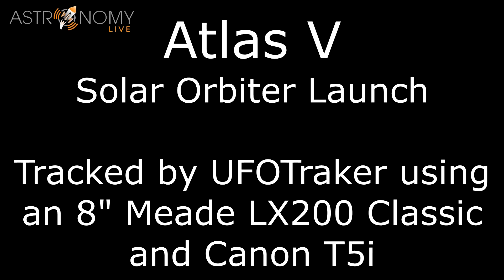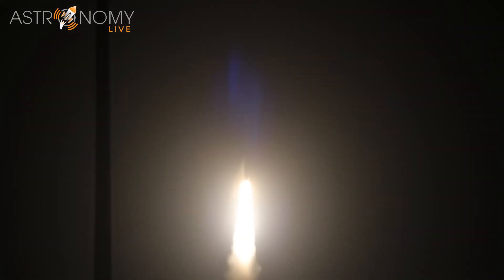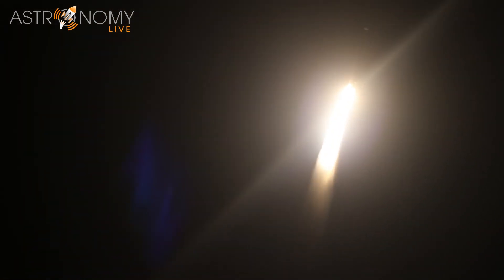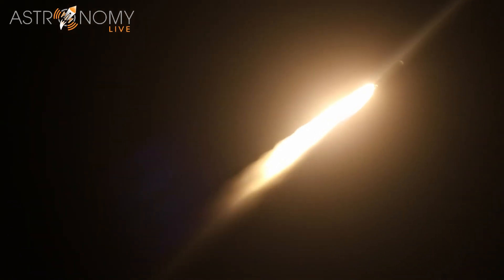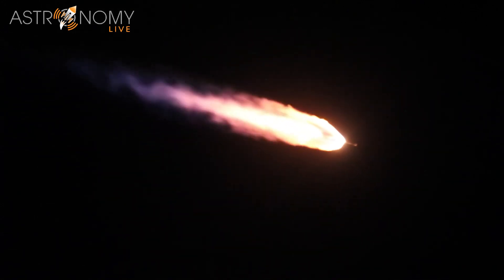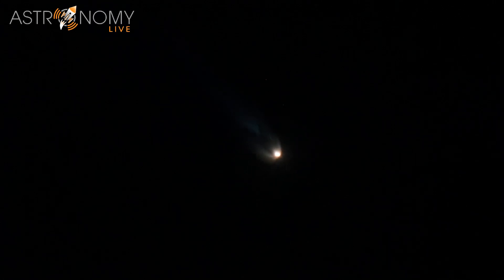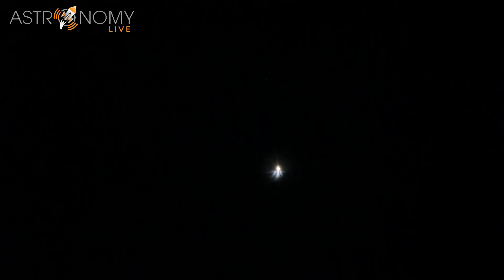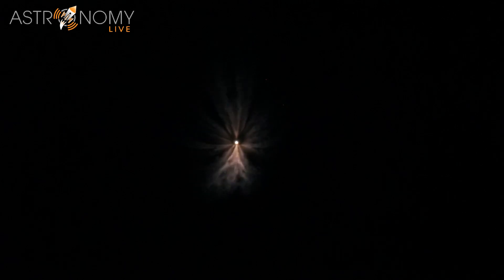Launch of the Solar Orbiter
Launch of ESA's Solar Orbiter by an Atlas V 411.  Tracked with an 8" Meade LX200 Classic using my UFOTraker software and a Canon T5i camera.